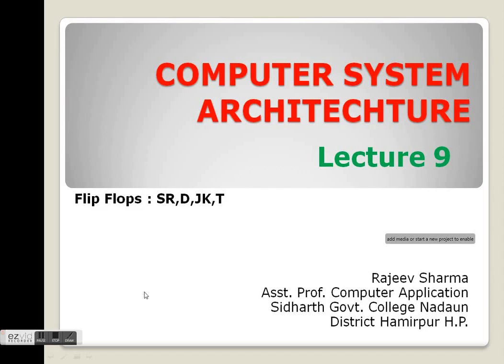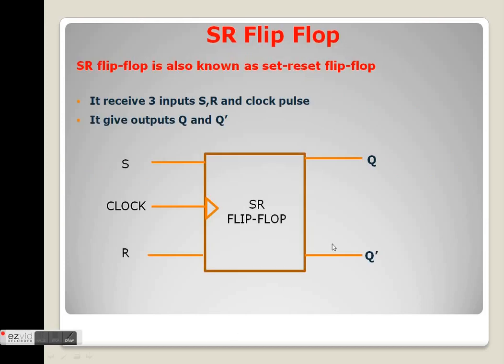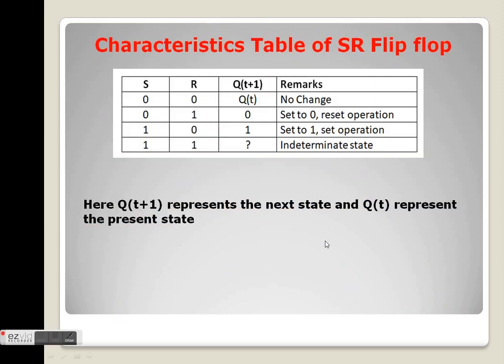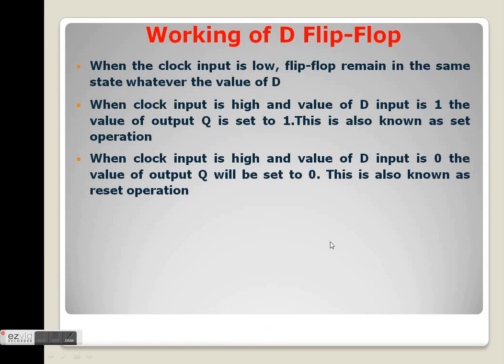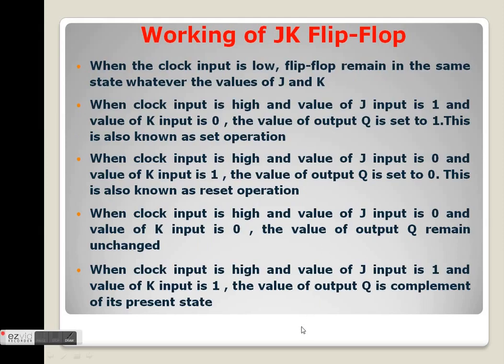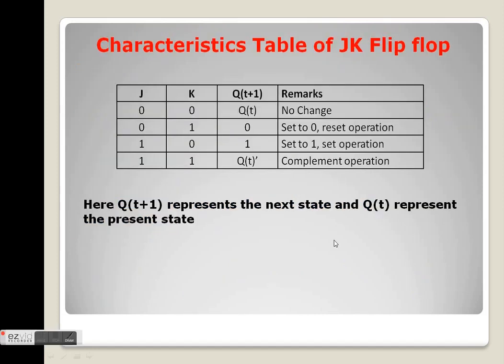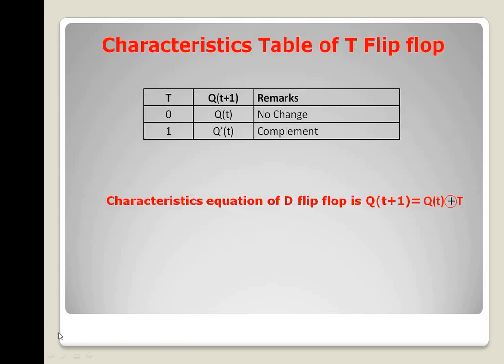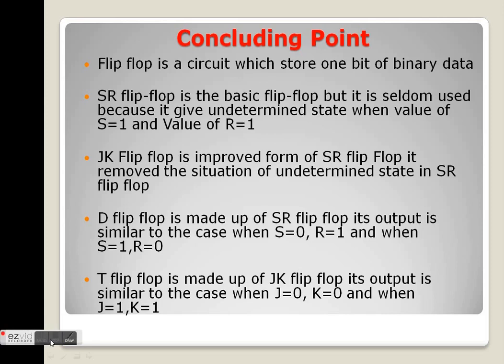Flip Flops- SR,JK,D,T (Lecture-9)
Lecture 9 Computer System Architecture
SR Flip-Flop
JK Flip-Flop
D Flip-Flop
T Flip-Flop